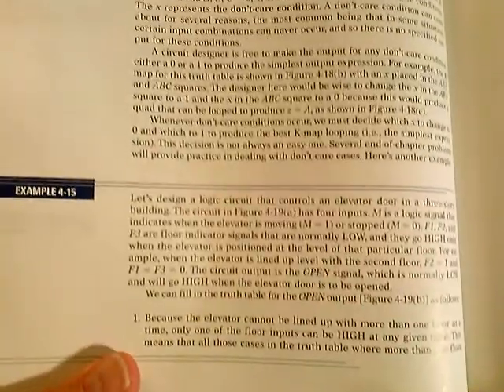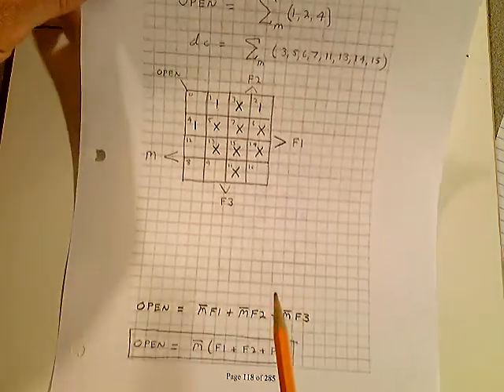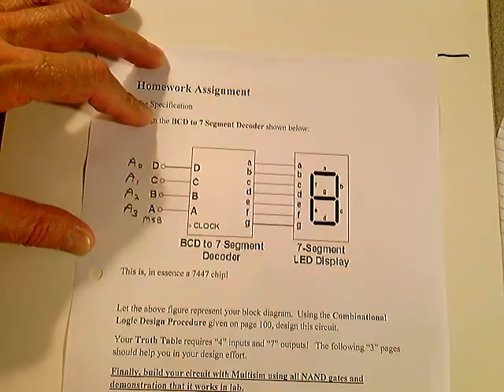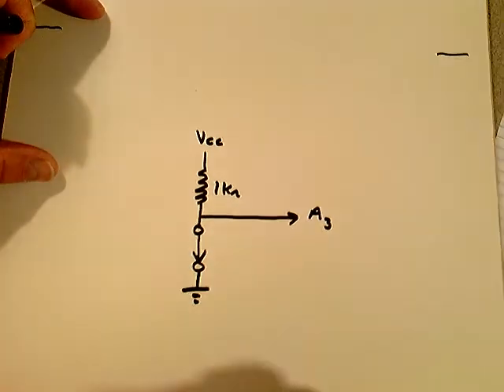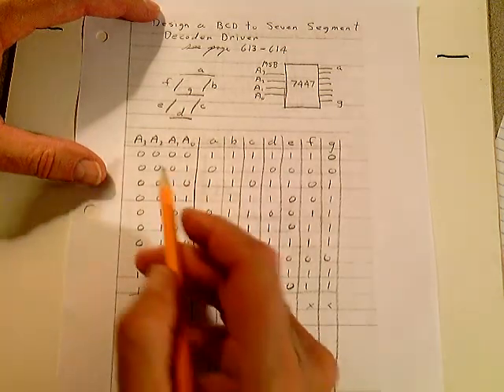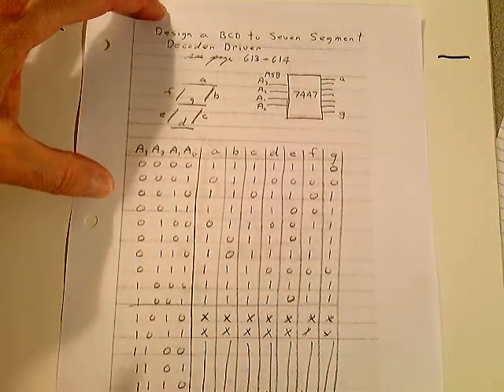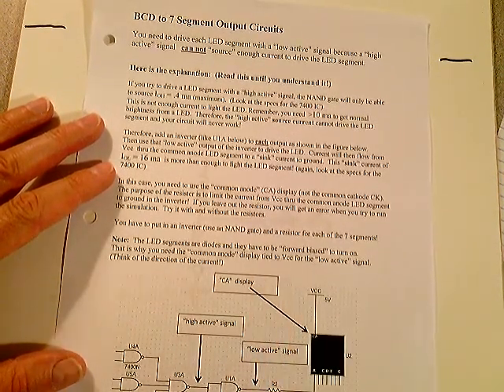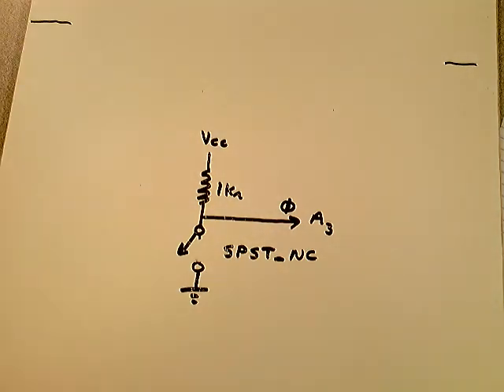BCD to Seven Segment Design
The introduction to Don't Care Conditions and the BCD to Seven Segment Decoder Design for my engineering students at Penn State.